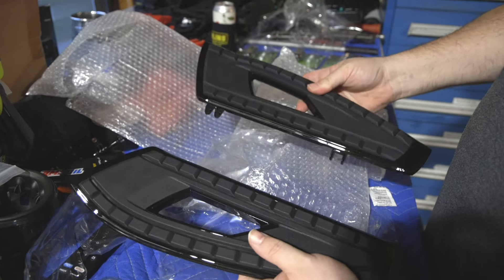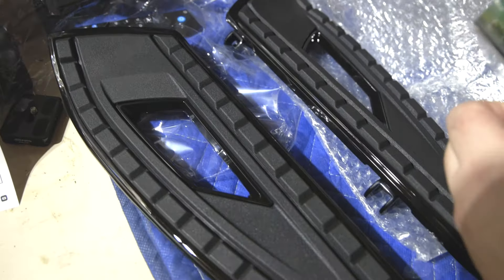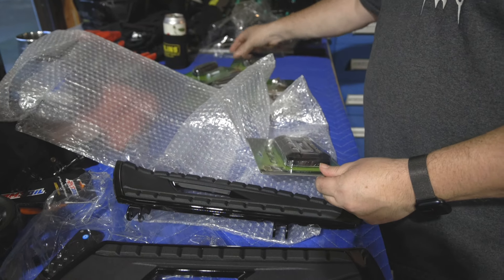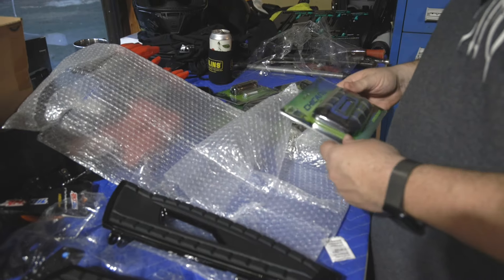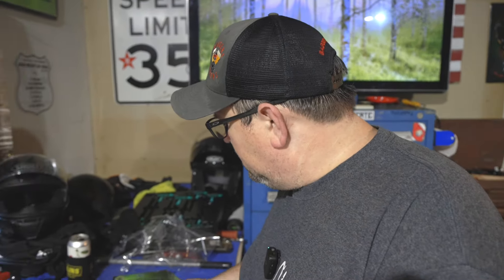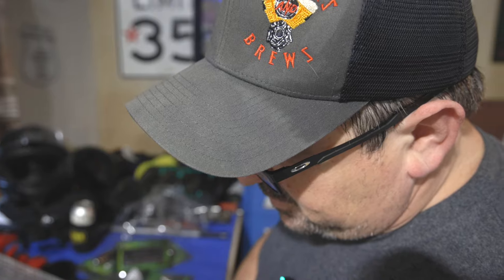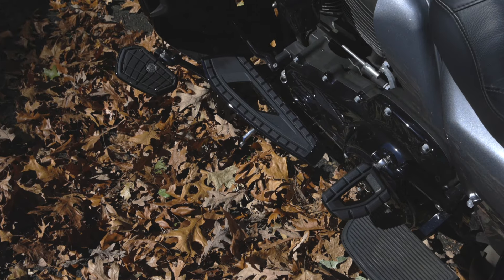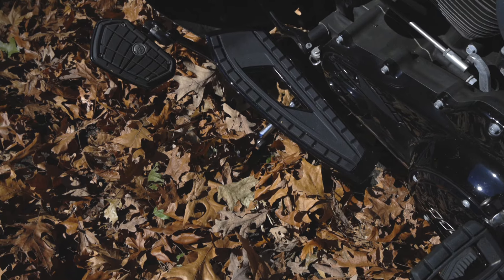Check Out The Newest Harley Davidson Motorcycle Floorboards!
Check Out The Newest Harley Davidson Motorcycle Floorboards From Ciro 3d.

Our Brand Partners

Detailing Spray 👉🏻

Klock Werks Windshield 👉🏻
Shoei Rf-Sr 👉🏻

Canon M50 Vlog camera 👉🏻
DJI MAVIC mini2 Drone 👉🏻
Osmo Gimbal 👉🏻
GoPro Hero7 Black 👉🏻
Ulanzi GoPro Case 👉🏻
Rode Micrpphone 👉🏻